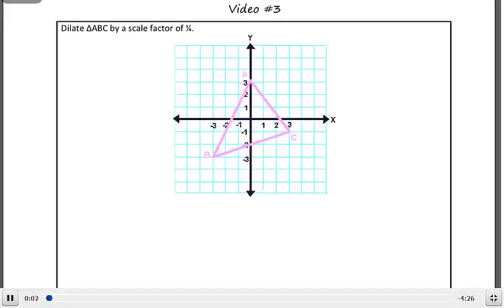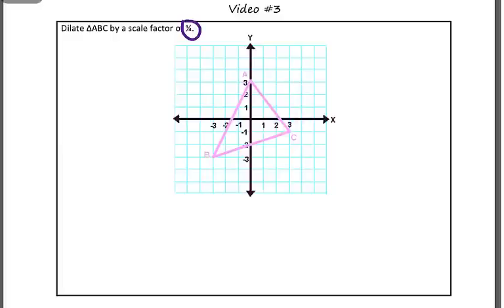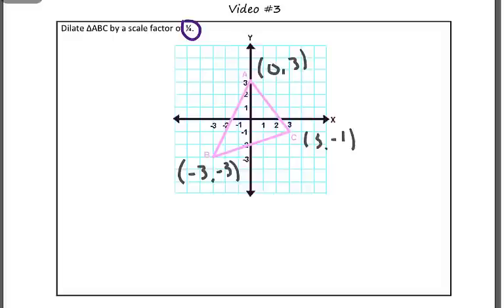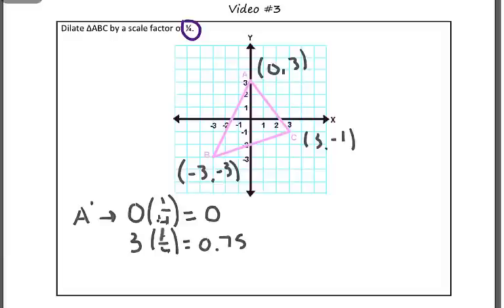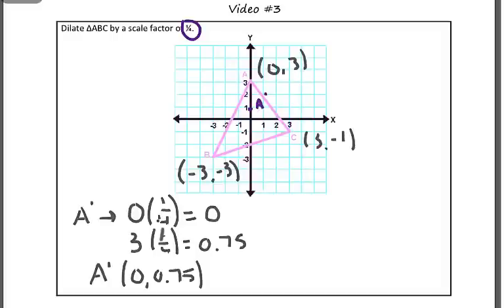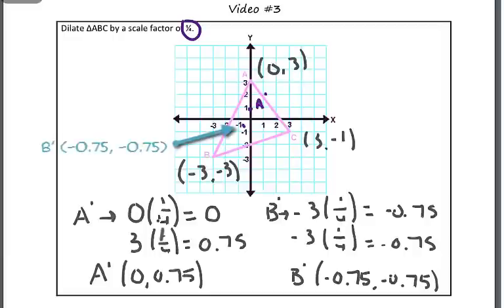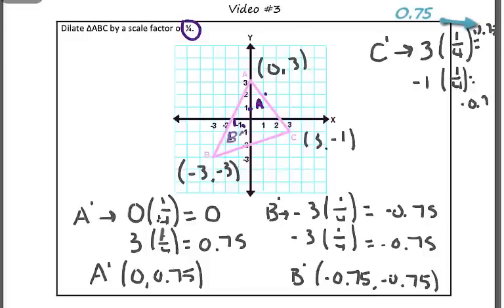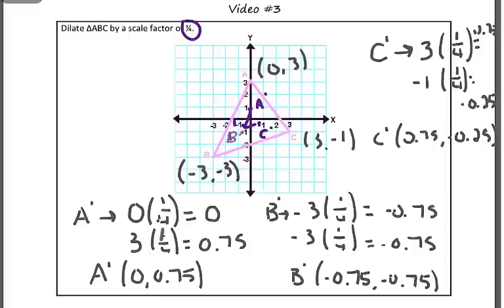Scale Factor of Dilations Video #2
Learn how to apply a dilation with a center and scale factor in coordinate Geometry!